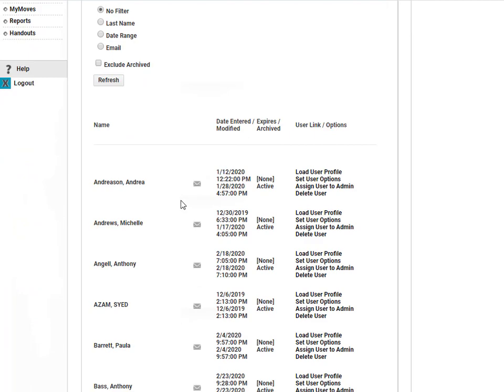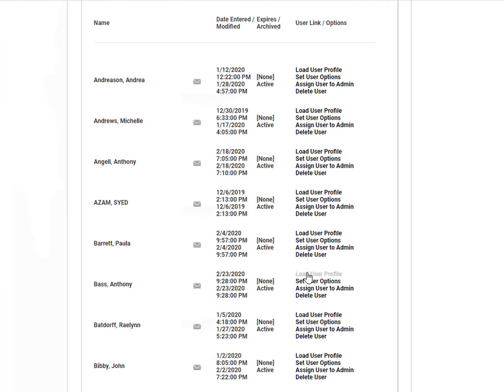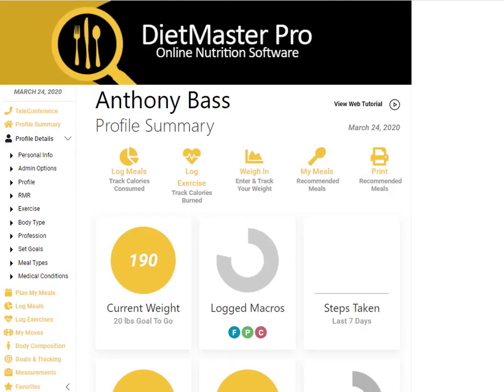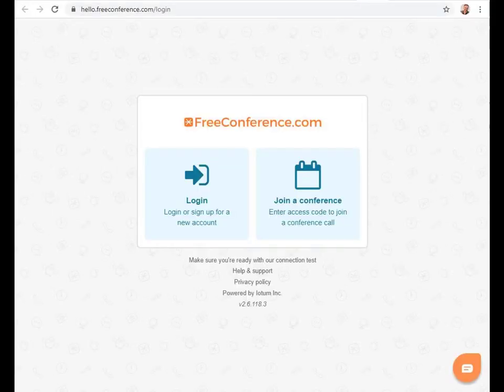Teleconference Link Tutorial by DietMaster Pro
This is a short video that explains how to configure and enable the TeleConference quick link in your DietMaster Web admin account.